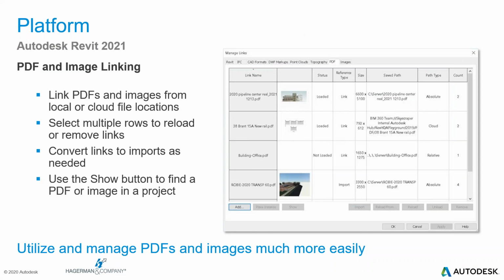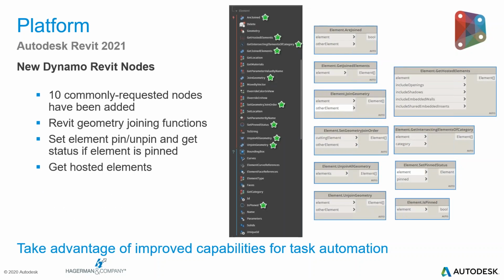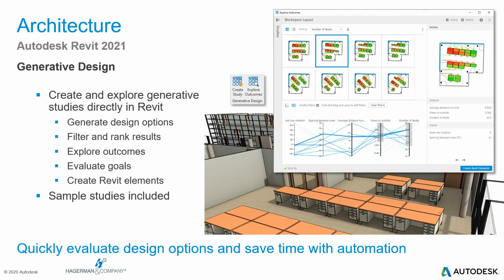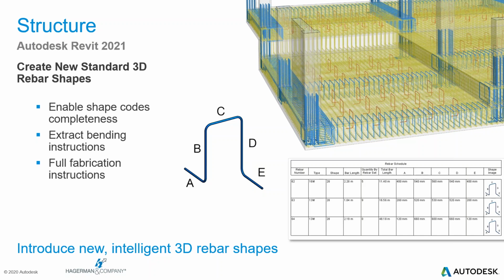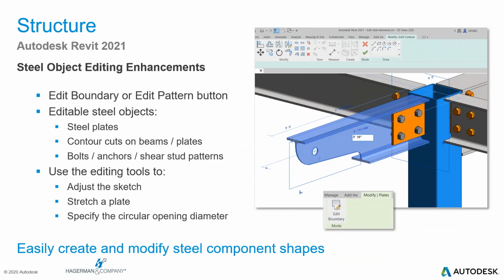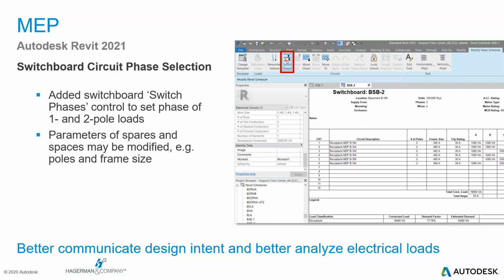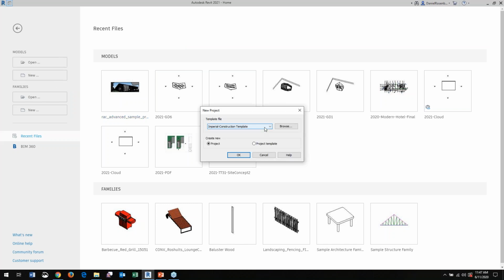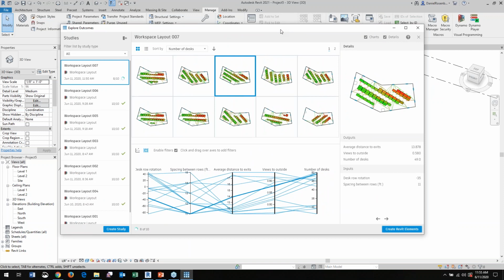What’s New in Revit 2021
We take a look at new Revit 2021 features plus some of the updates in the recent 2020.1 and 2020.2 point releases. No matter what discipline you use the software for, there is something new for all users to see!

Some of the features we explore include:
►Schedule Row Striping
►New Categories
►Dynamo Improvements
►Rotating Tags
►Voids as Instance Parameters
►Generative Design
►Slanted Walls
►Rebar Enhancements
►Steel Object Editing
►Electrical Circuit Naming
►Piping Enhancements